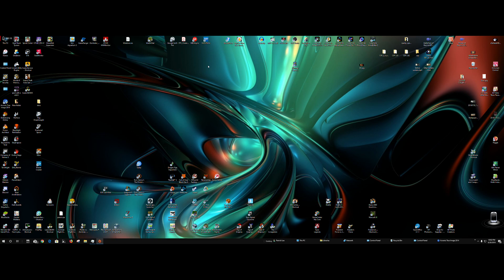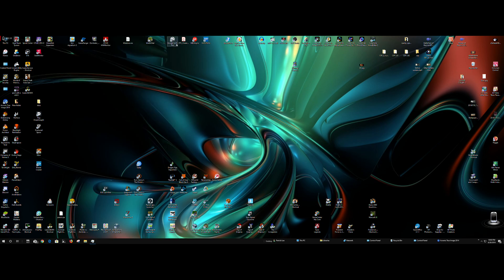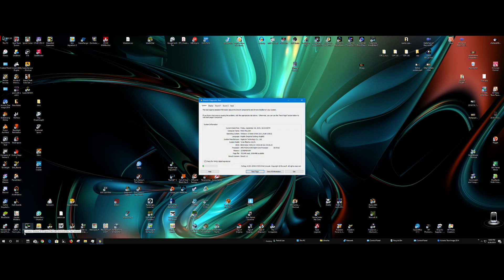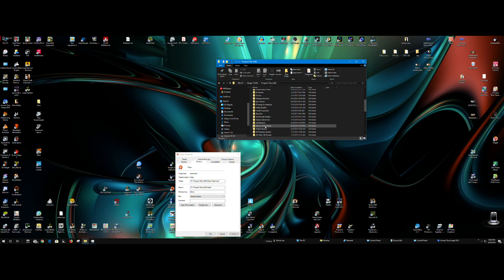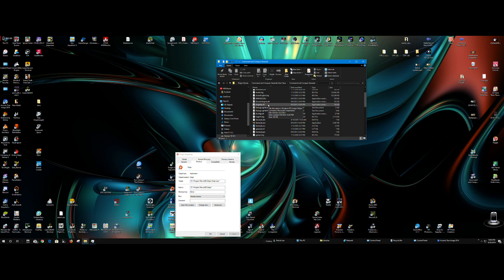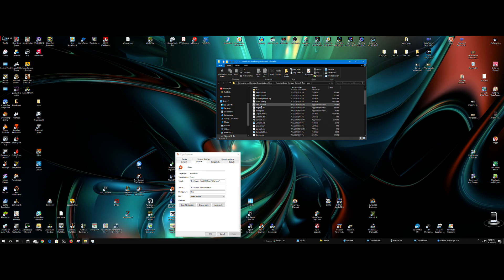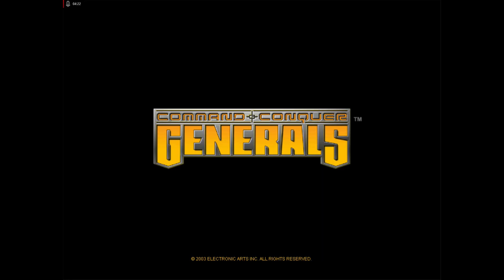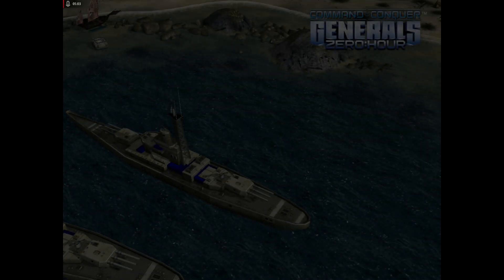Command & Conquer Generals/Zero Hour Fix for Origin download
Fixes DirectX Error for C&C Generals/Zero Hour games purchased and downloaded from EA Games store web browser originally known as Origin.
windows 10 home edition with DirectX 12